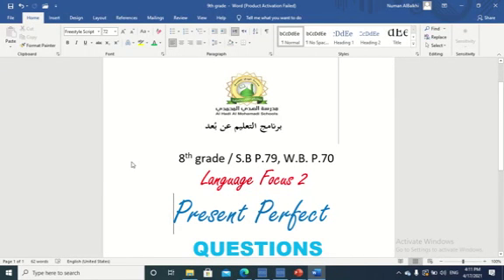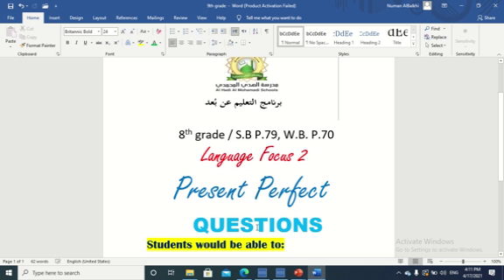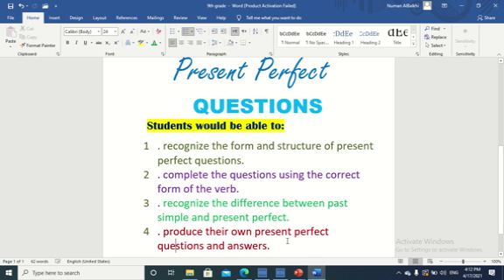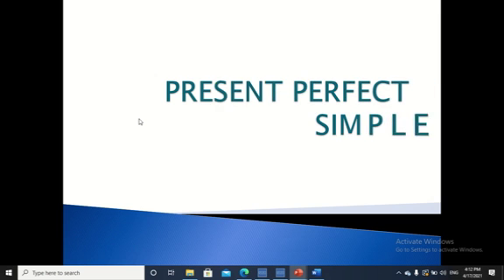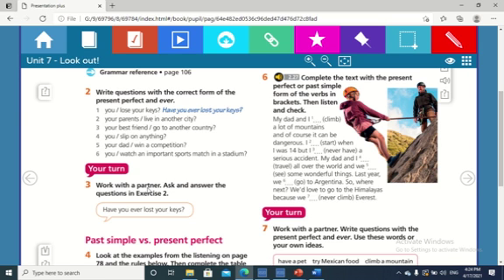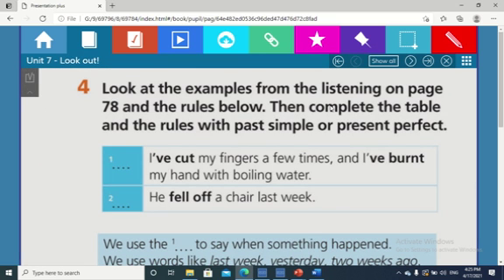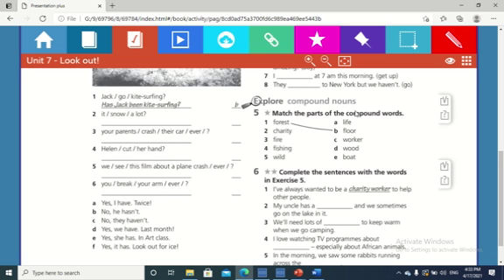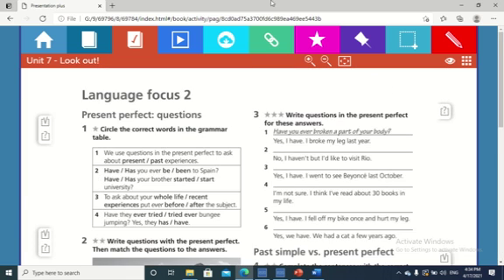Alhadi School - 8th grade A, Language Focus 2, S.B.p.79,W. B. P. 70